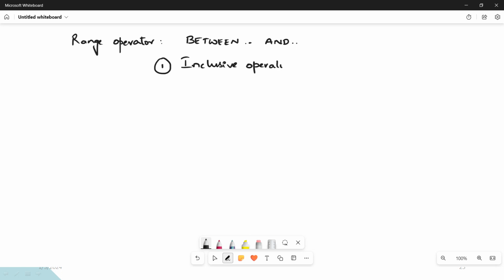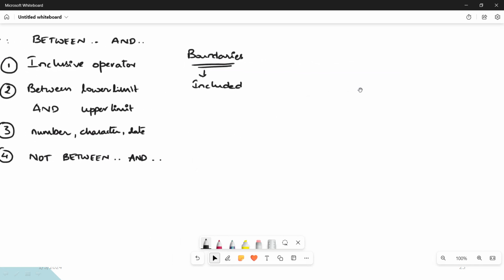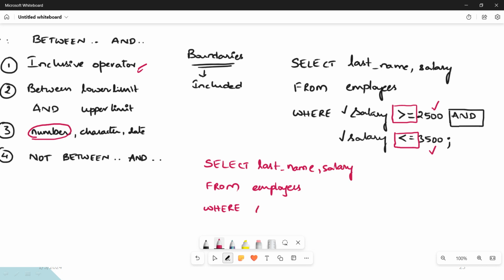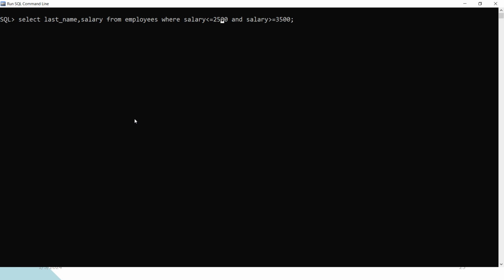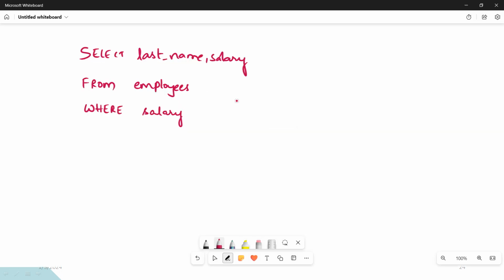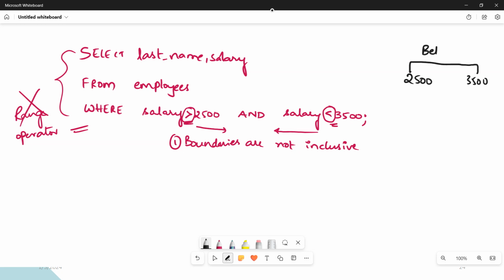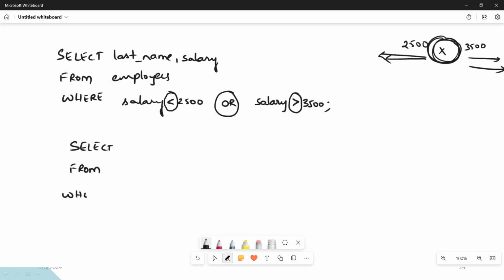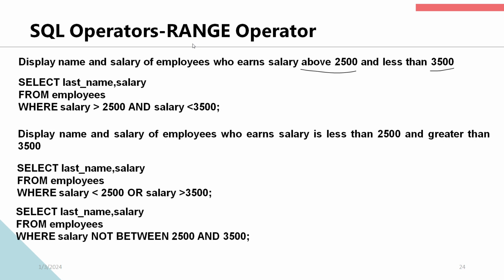SQL - SELECT - Range Operator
The video provides a detailed understanding on the use of Range Operator in SQL.